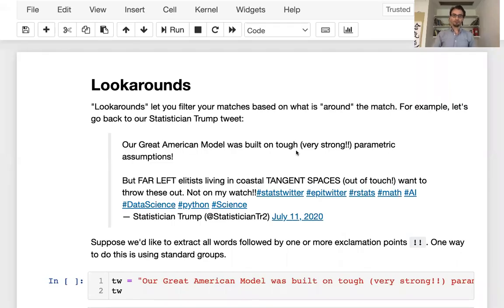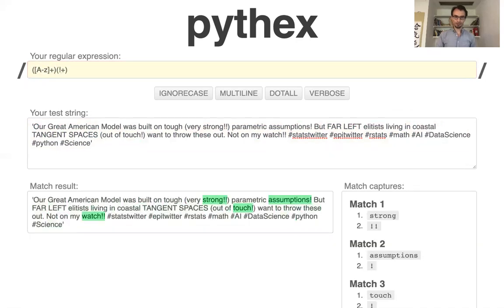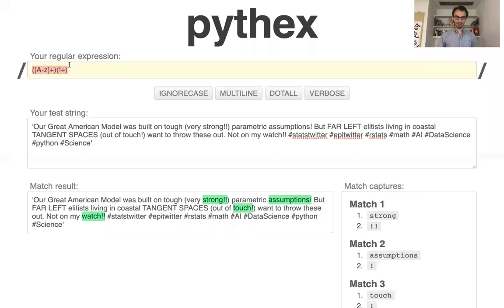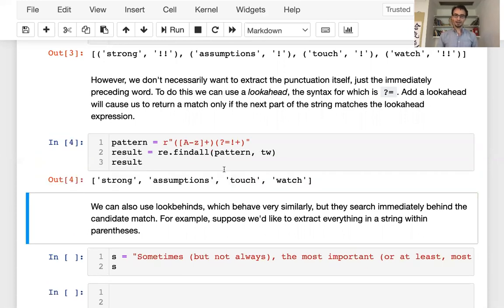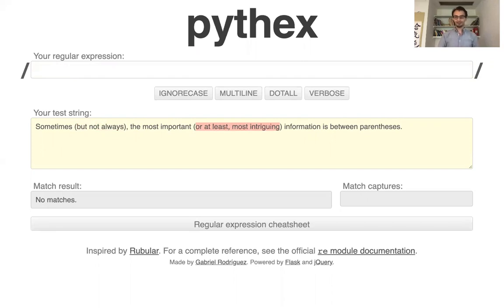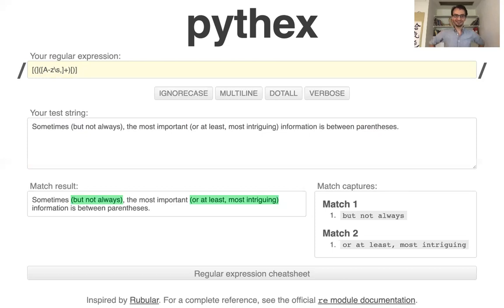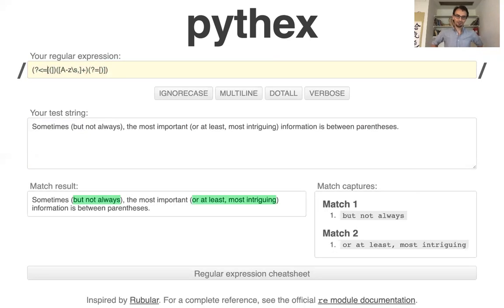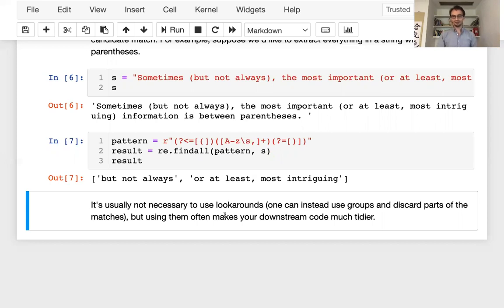Regular Expressions III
We introduce lookarounds for conditionally filtering text passages based on the text around them.